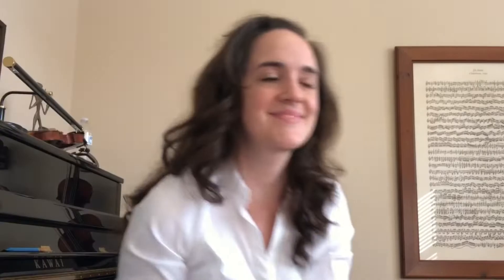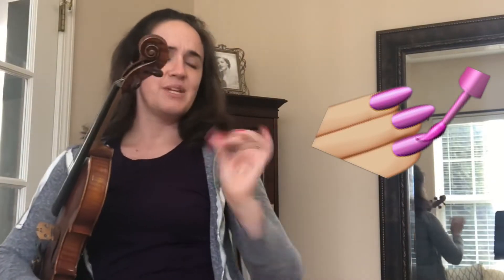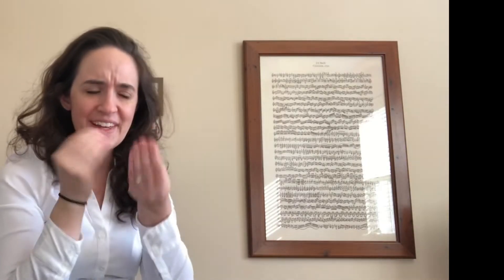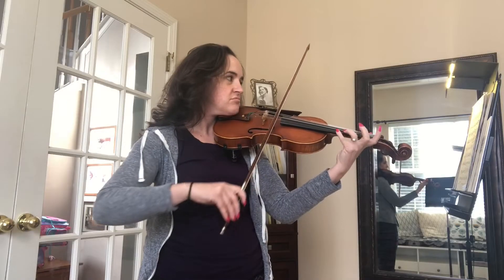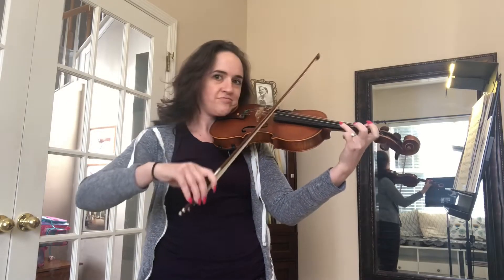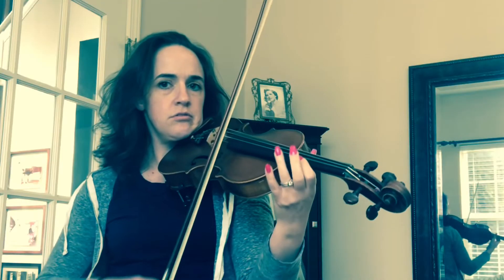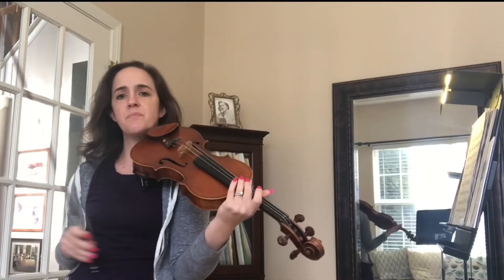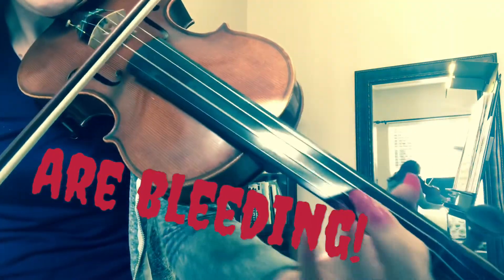Why You Shouldn’t Play Violin With Long Nails